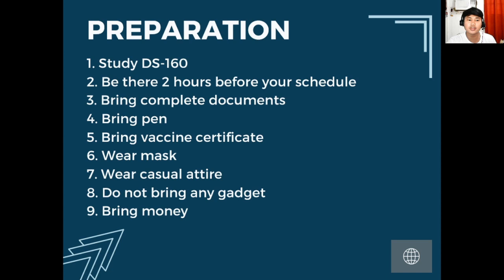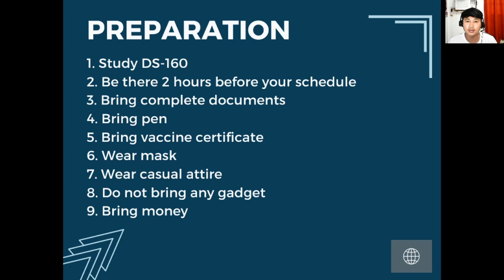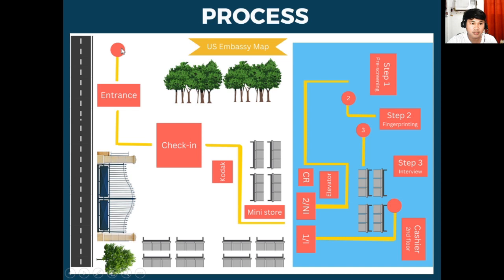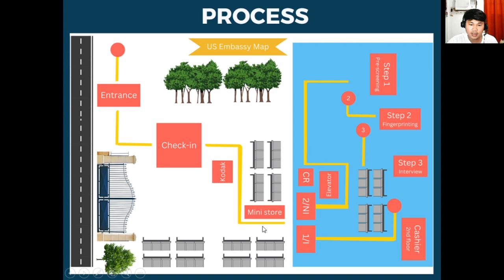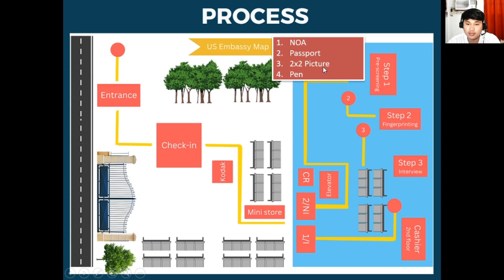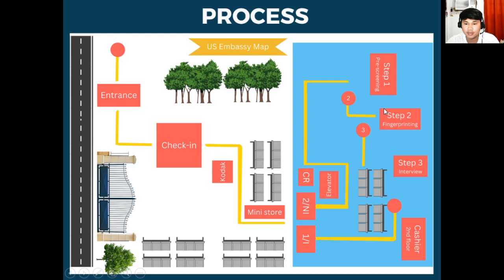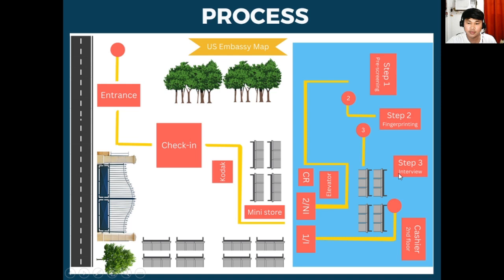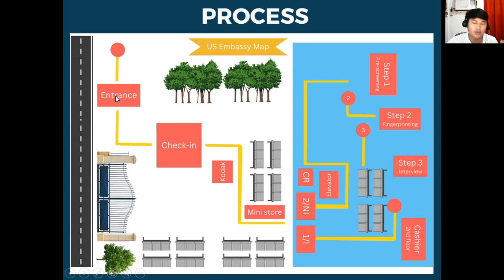Actual Visa Interview Experience w/ Location Guide | 2023